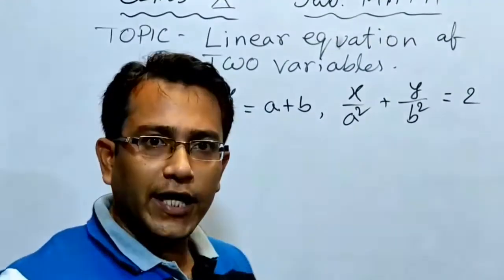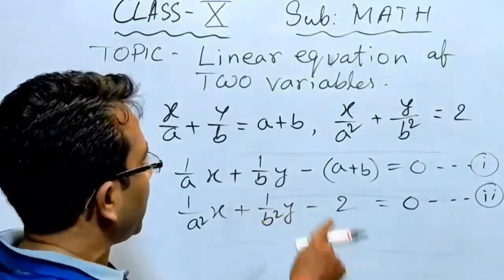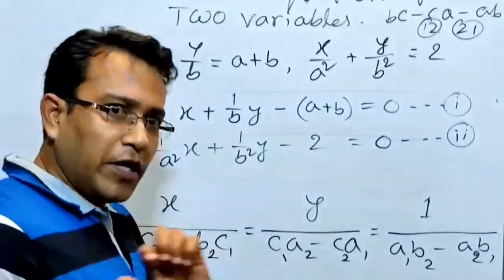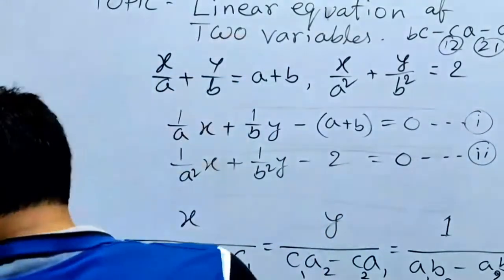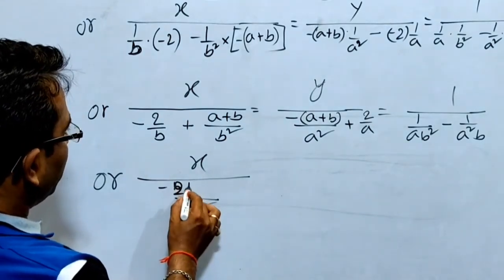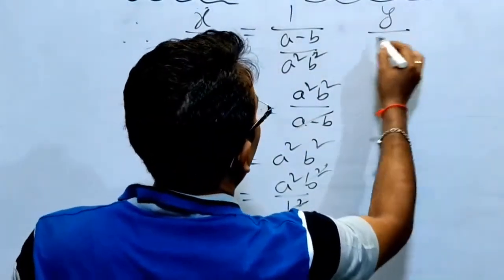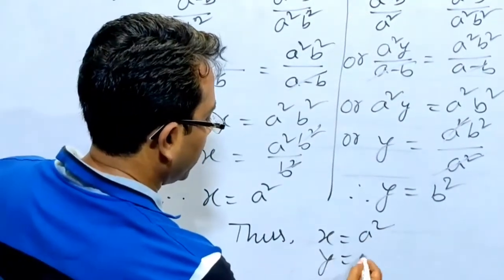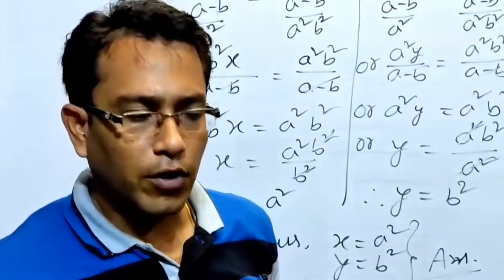Class 10// Mathematics// Linear equation in two variables//Sir Suman Bhattacharjee